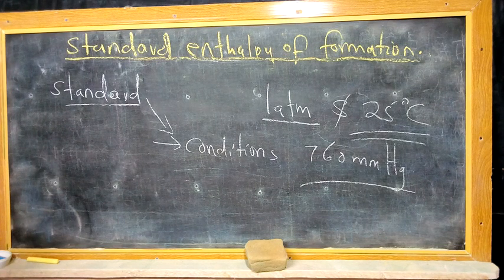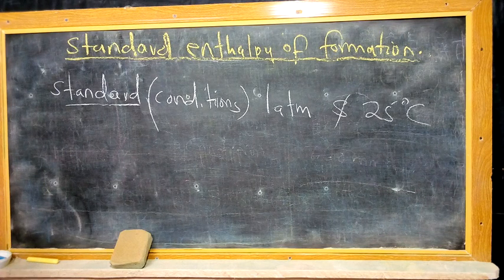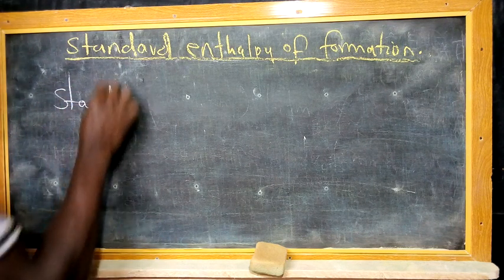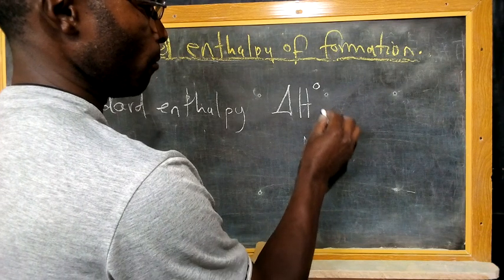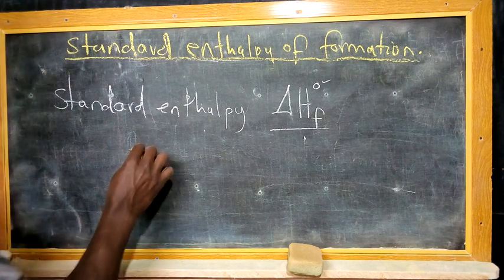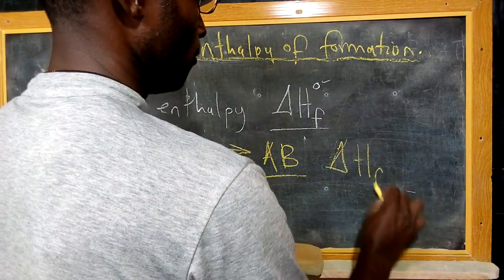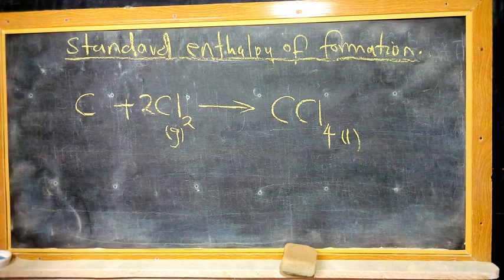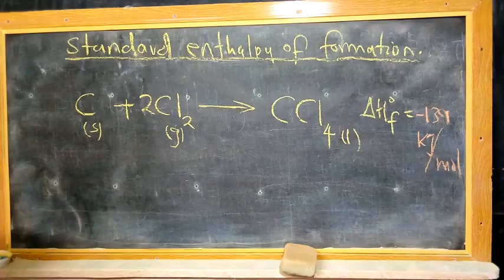STANDARD ENTHALPY NOTATION